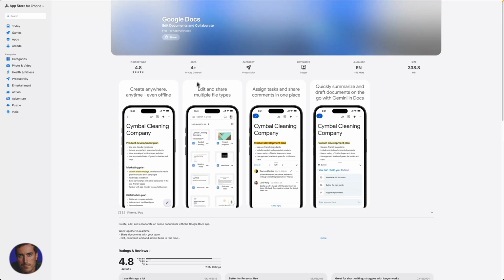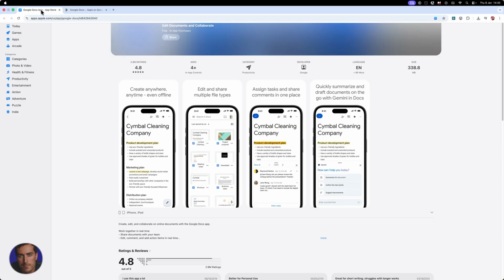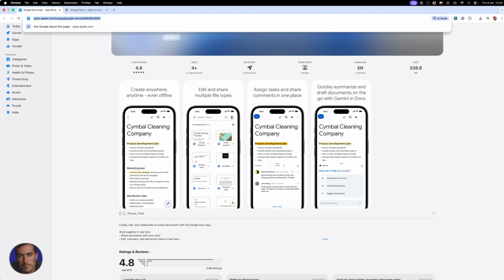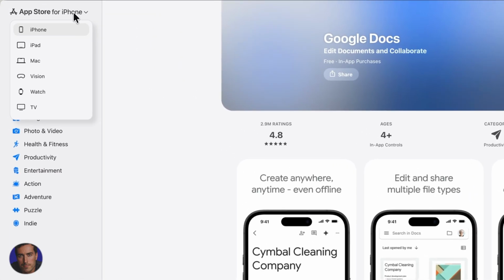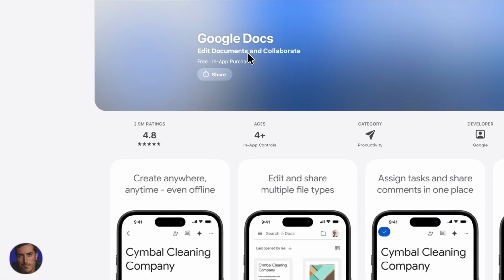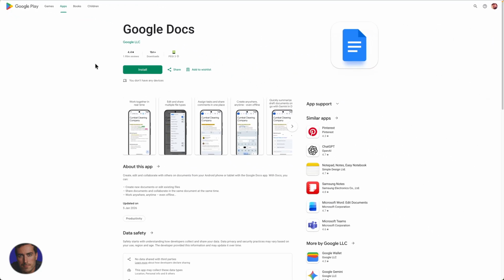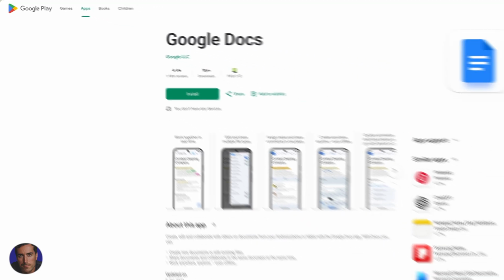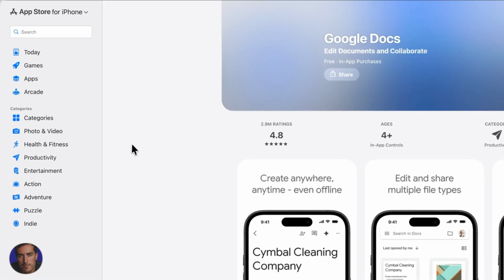How to Download Google Docs (Online Word Processor | Official Tool)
📄 Want to get more out of Google Docs, Sheets, and Drive?

If you're looking to learn how to download Google Docs, you've come to the right place! This video provides a step-by-step guide for both iPhone and Android users.

Timestamps:
0:00 - Introduction
0:14 - Downloading From App Store
0:44 - Downloading From Google Play Store

I put together a post to go with this video

▬▬▬▬ Links & Resources ▬▬▬▬

▬▬▬▬ Video Transcript ▬▬▬▬

Hey everyone, it's Matt here! In this quick video, I'm going to show you how to download Google Docs.

There are two main places where you can find the download: the App Store and the Google Play Store. First up, let’s talk about the App Store.

If you're using an iPhone, you can easily download Google Docs directly from the App Store. I’ll provide a link in the video description so you can click it and go straight to the page.

This link is a bit long, but don’t worry, I’ve got you covered. Just make sure you’re on the right device, whether it’s an iPhone, iPad, or Mac, and you can get Google Docs installed in no time.

Now, if you're using an Android device, you’ll want to head over to the Google Play Store.

Again, it’s a lengthy URL, but it’ll take you directly to the Google Docs download page. You can install Google Docs right from there.

So, whether you’re on an Apple device or an Android device, downloading Google Docs is straightforward. Just choose the store that corresponds to your device and follow the prompts to install the app.